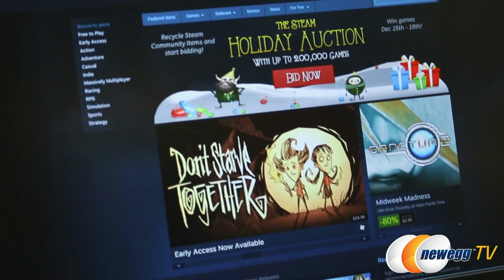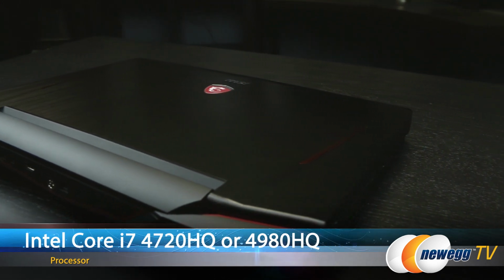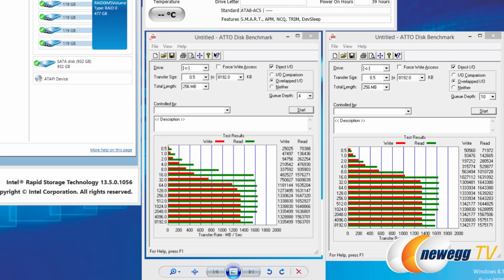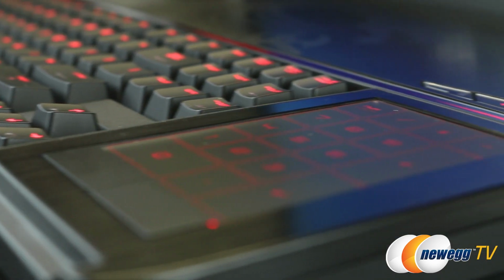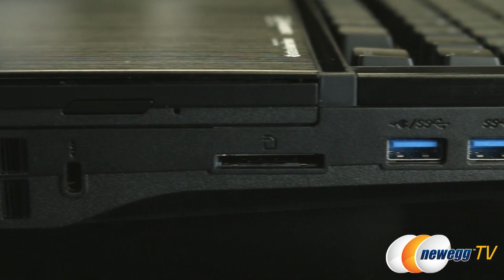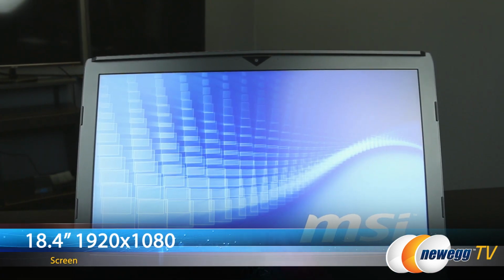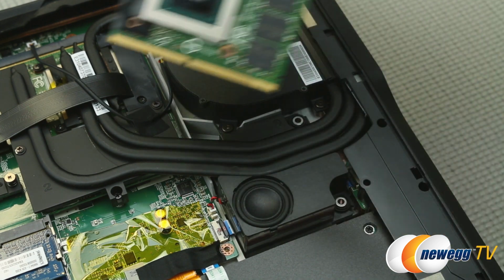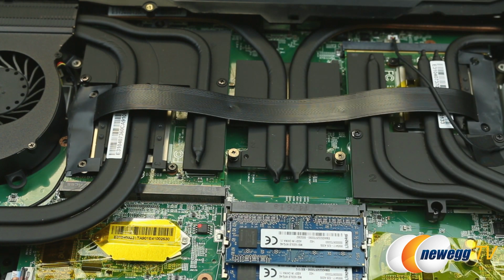MSI GT80 Titan SLI Gaming Notebook Overview - Newegg TV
GT80 Titan SLI-001
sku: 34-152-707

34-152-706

Here's an Gaming Notebook, made by MSI, Model: GT80. Check out the video for more info!

MSI GT80 Titan SLI Gaming Notebook Overview

- Credits -
Presenter: Steve
Camera: Steve
Post-Production: Anna